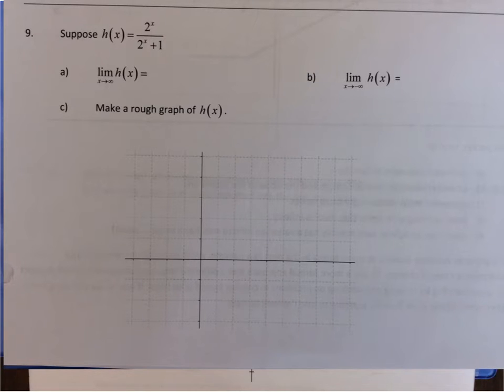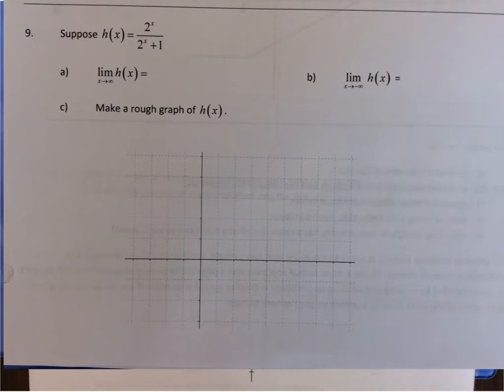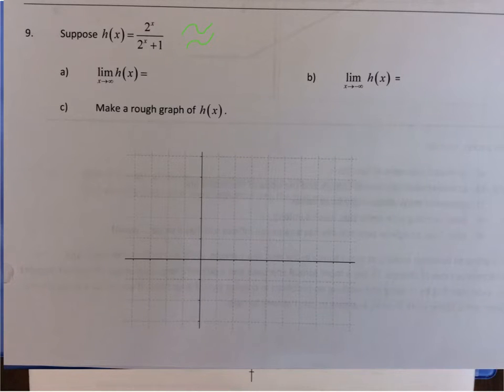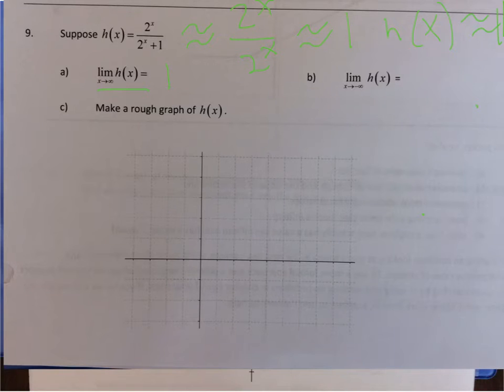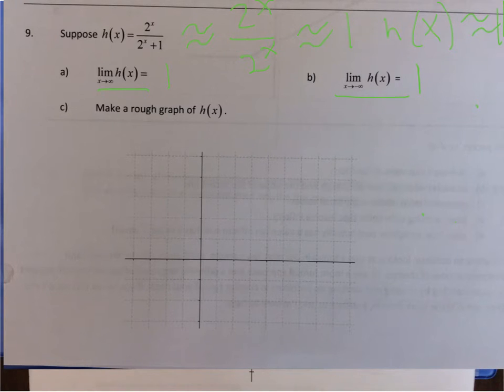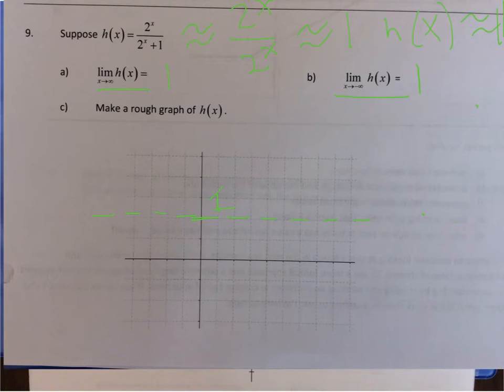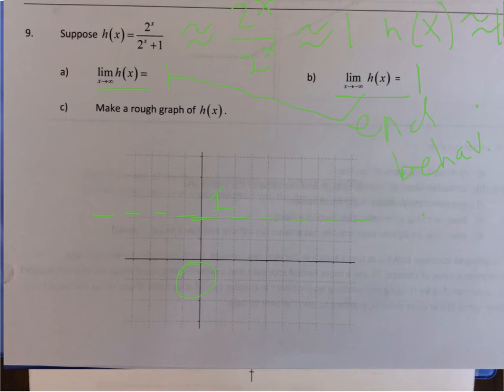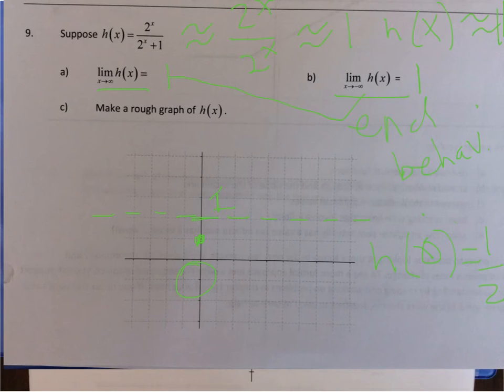Diff, Packet #1, prob 9